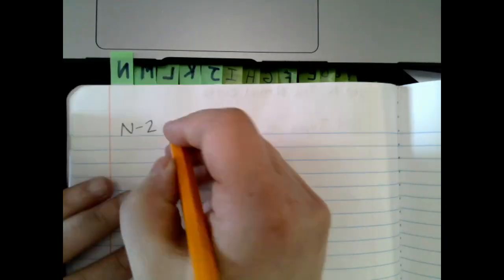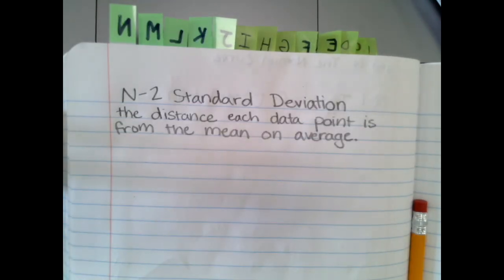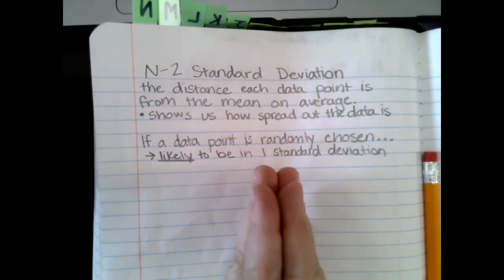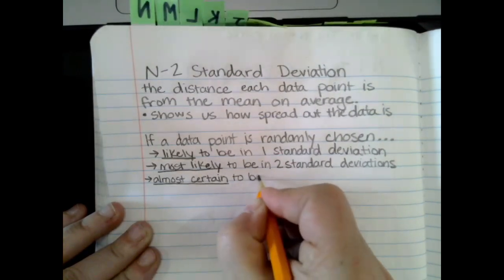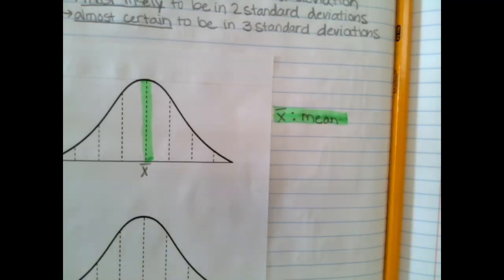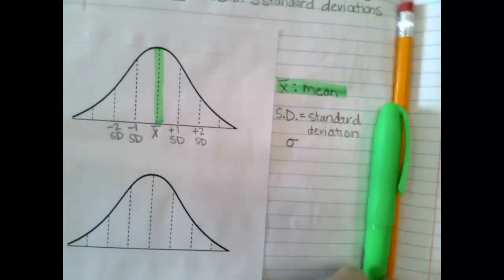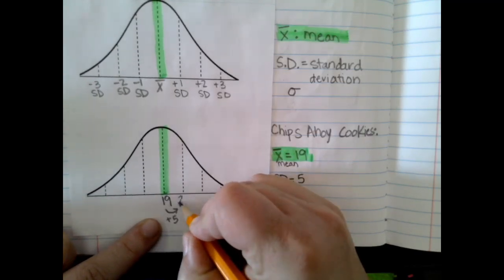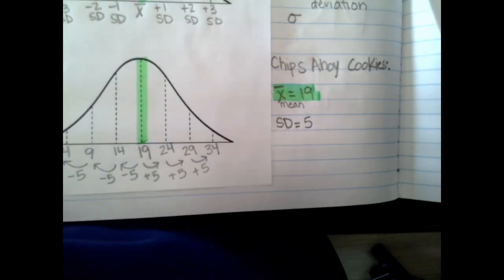N-2 Standard Deviation (5/16/25)